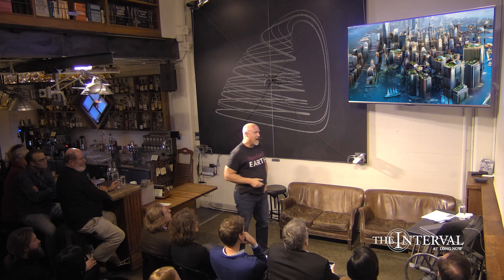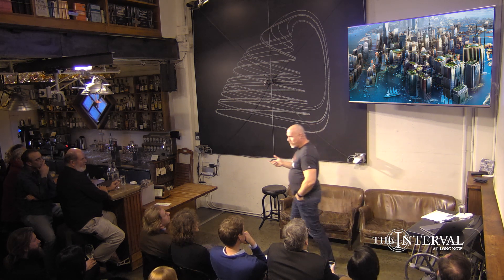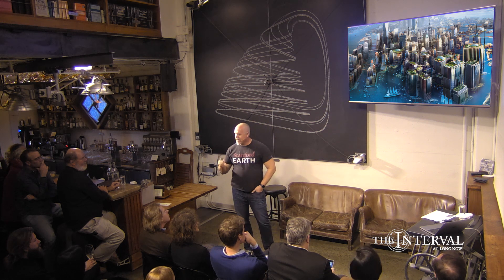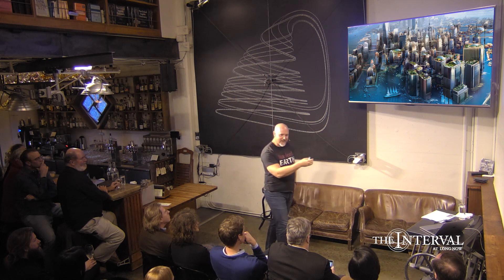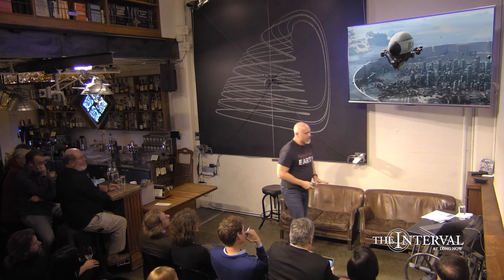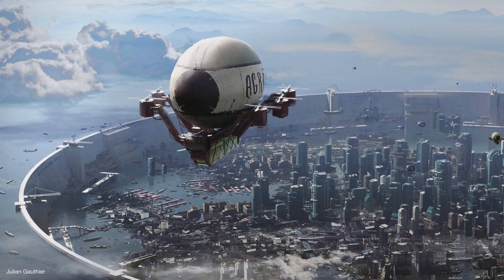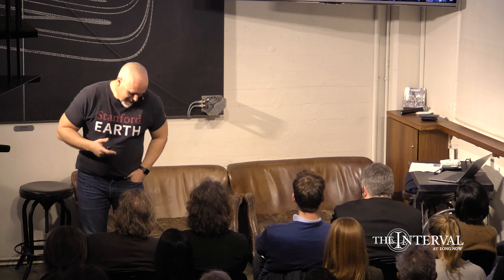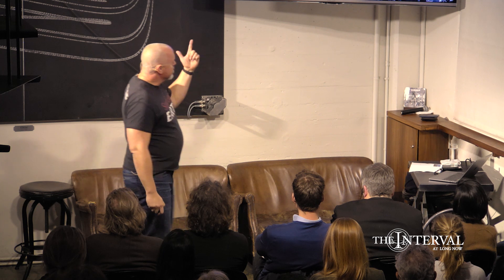The Art of World-Building in Science Fiction — James Holland Jones at The Interval, 02019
The process of world-building in science fiction isn’t just about coming to grips with the consequences of your narrative arc and making it believable. It’s also about imagining a better world.

Stanford anthropologist James Holland Jones spoke about "The Science of Climate Fiction: Can Stories Lead to Social Action?" in 02019 at The Interval.

The warming planet is increasingly the subject of all kinds of fiction. Beyond entertainment or distraction could climate fiction (“Cli-Fi”) actually help us in solving the climate dilemma? Biological anthropologist and environmental scientist James Holland Jones explains the neuroscience of narrative: storytelling fits the human brain. Stories might be useful in bringing popular attention to climate and inspiring action on environmental issues.

James Holland Jones is an Associate Professor of Earth System Science and a Senior Fellow at the Woods Institute for the Environment at Stanford University. His research combines human ecology, infectious disease dynamics, social network analysis, and biodemography. Some current research interests include: Climate Change, Mobility, and Infectious Disease; The Evolution of Human Economic Preferences; The Evolution of Human Life Histories; Network-Informed Control of Ebola Virus Disease. He previously spoke at The Interval in 02017 about "An Evolutionary Perspective on Behavioral Economics" after his fellowship year at the Center for Advanced Study in the Behavioral Sciences (CASBS).